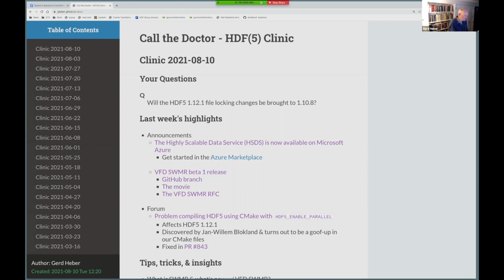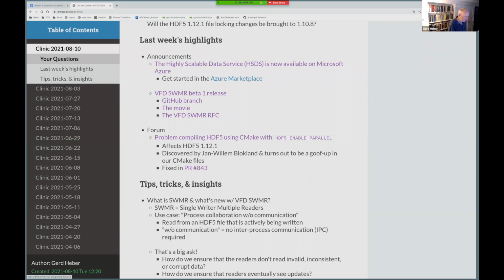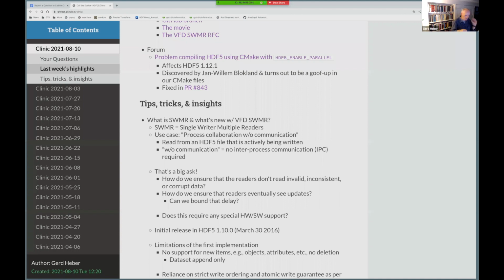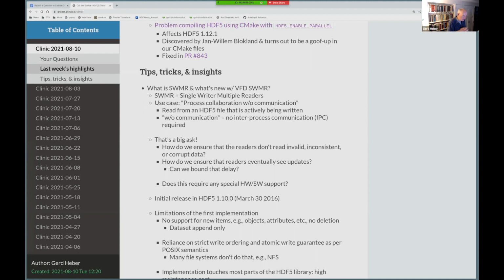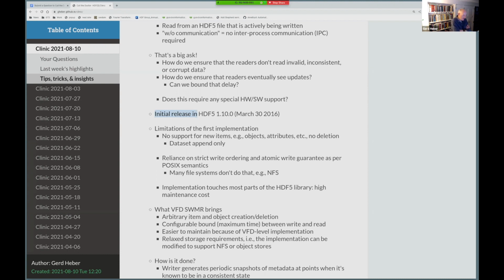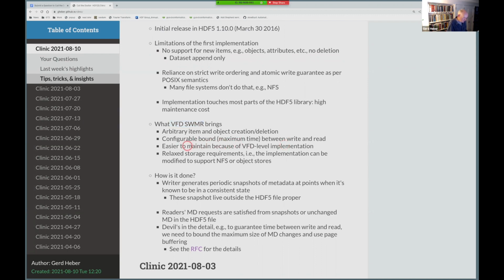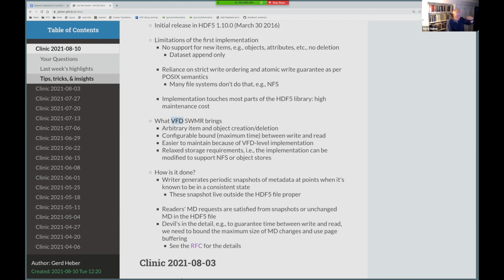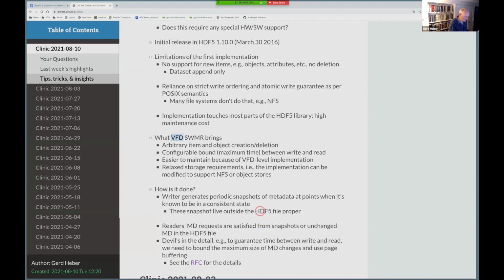Call the (HDF) Doctor with Gerd Heber (Session #26 August 10, 2021)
In this session of Call the Doctor, a weekly free (half) hour to help the HDF community with their questions and issues, Gerd Heber talked about SWMR (Single Writer Multiple Readers) and how we're working to support this feature and more.